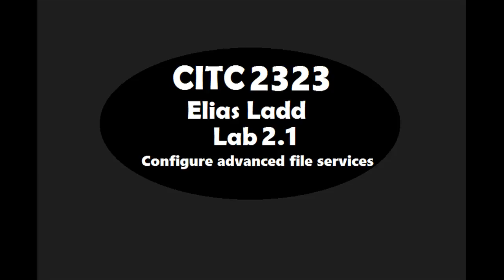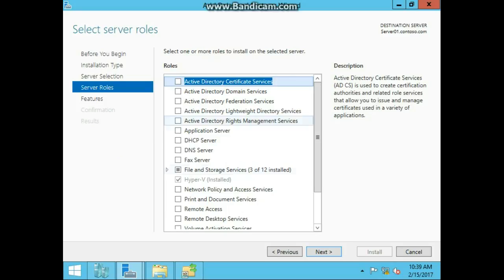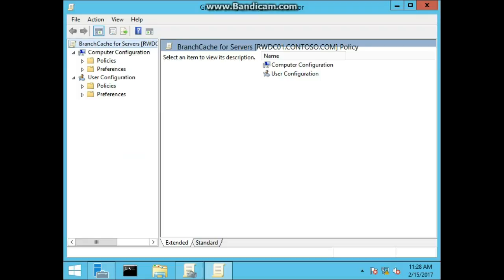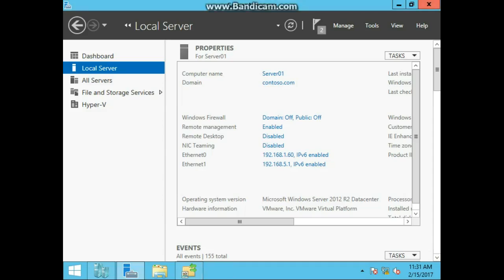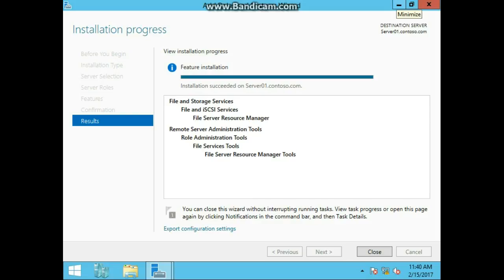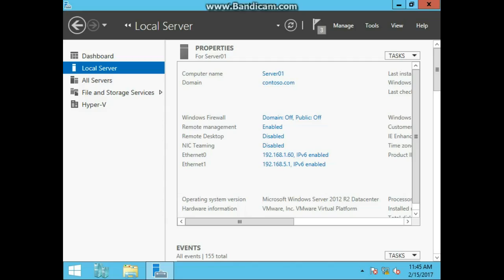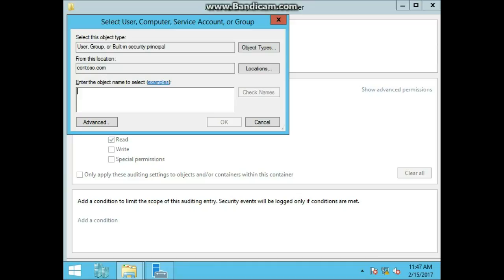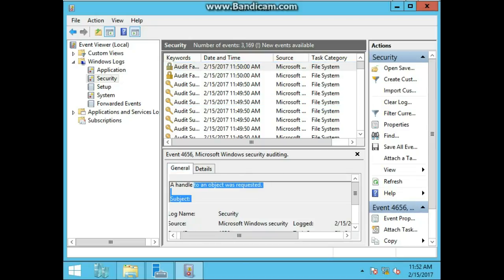Windows Server - Configuring Advanced File Services